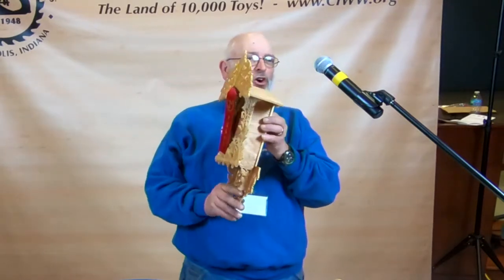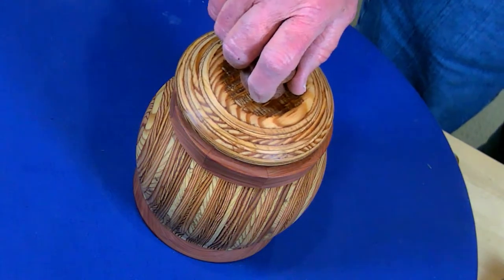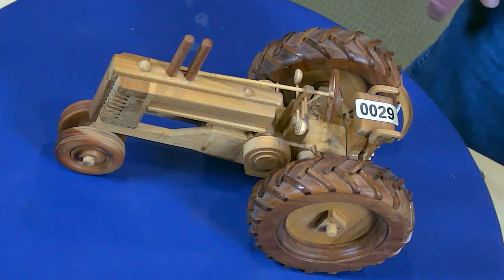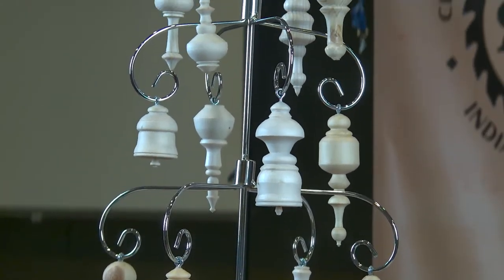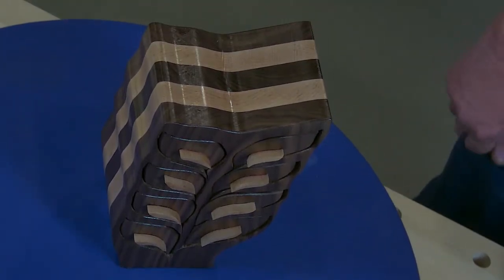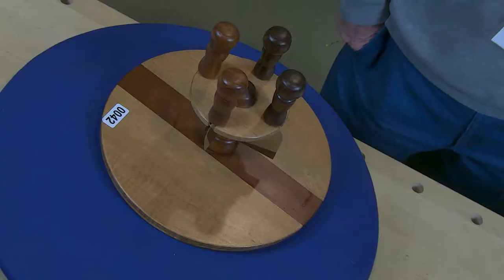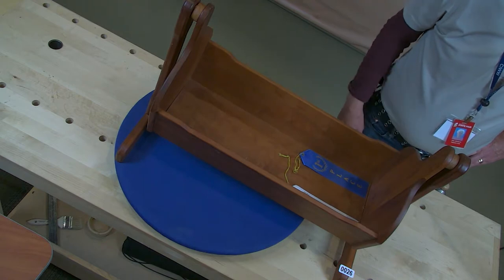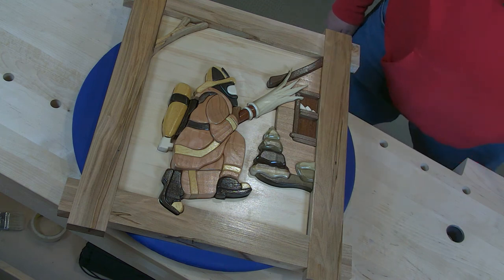Show and Tell - January 2019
Show and Tell projects presented by members at the January 2019 meeting.